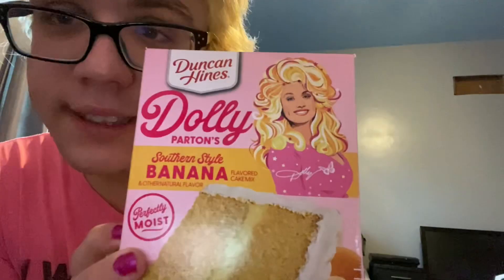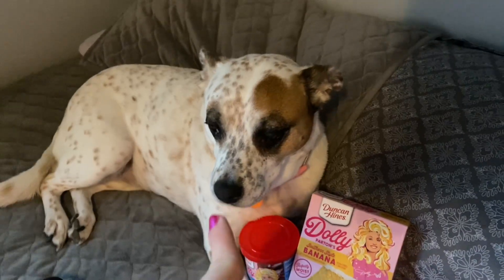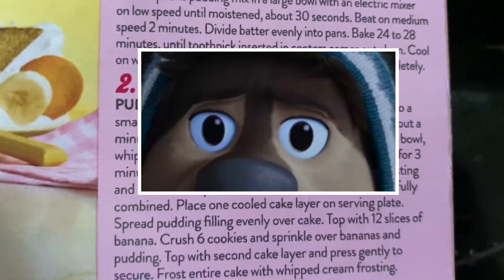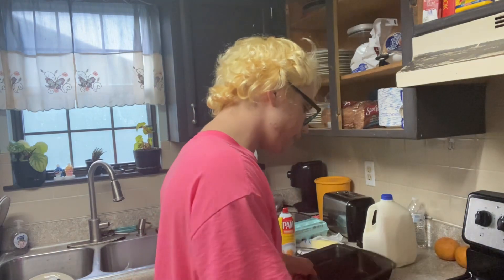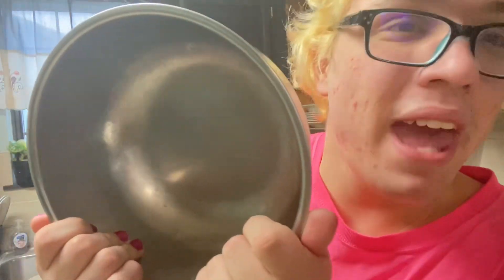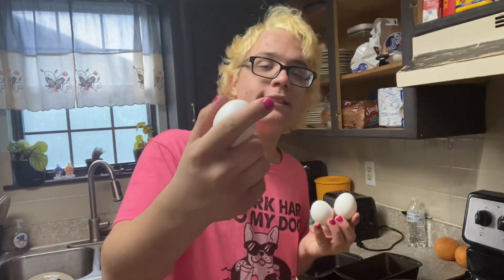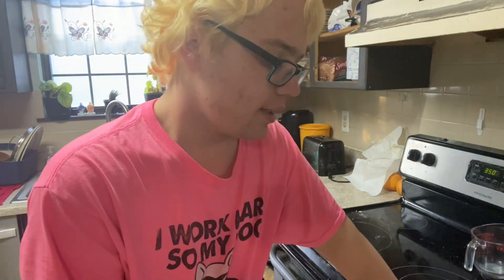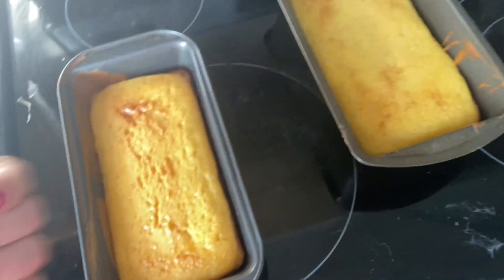Making “Dolly Partons” cake! (I need a new life)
It’s Freeeeeeeeeeeeeeeeee!